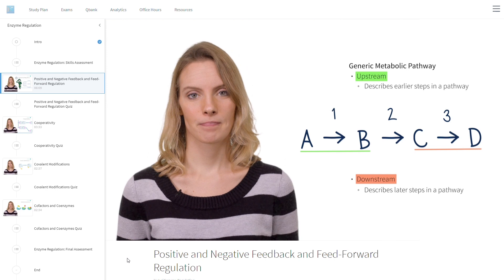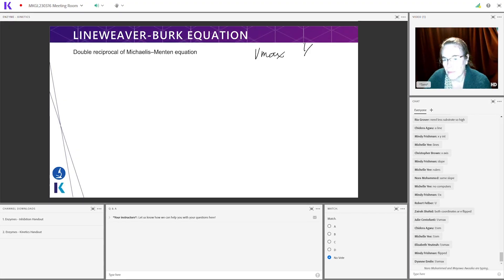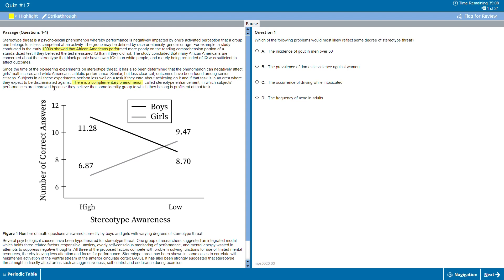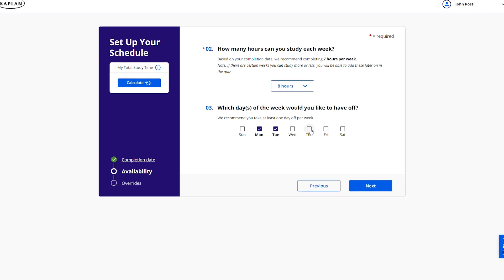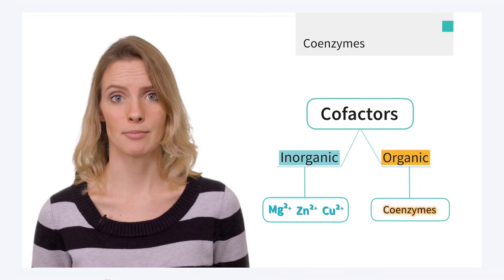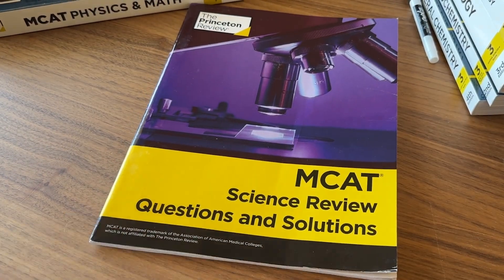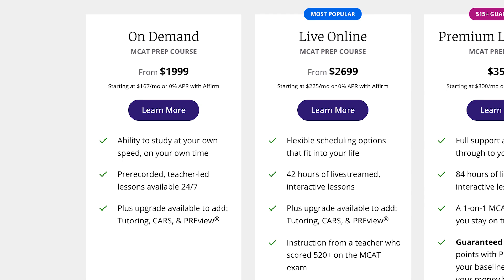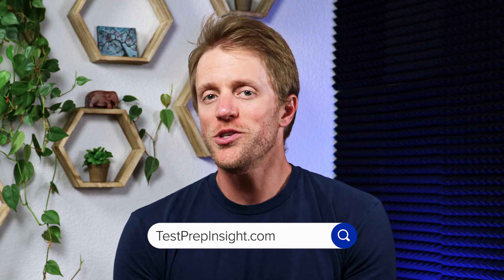Blueprint vs Kaplan vs Princeton Review MCAT (Which Is Best?)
Blueprint vs Kaplan vs Princeton Review MCAT (Which Is Best?). In this video, the MCAT tutors from Test Prep Insight compare the MCAT prep courses from Princeton Review vs Blueprint and Kaplan vs Blueprint. These are arguably the three best MCAT prep courses available to students. If you want to achieve a high score on the MCAT and get accepted into a top-rated medical school, you can't go wrong with any of these MCAT study materials. Topics of discussion include live MCAT classes, MCAT practice tests, and MCAT prep books. Best of luck studying for the MCAT!

▬ RELATED CONTENT ▬
Best Online MCAT Courses:

▬ VIDEO CHAPTERS ▬
0:00 - Introduction
0:30 - Overview Of MCAT Prep Courses
1:04 - Kaplan MCAT Prep
3:58 - Blueprint MCAT Prep
5:53 - Princeton Review MCAT Prep
7:56 - Verdict: Which MCAT Prep Course Is Best?